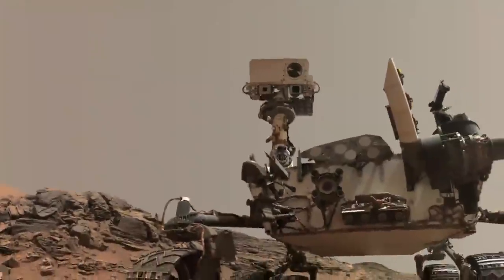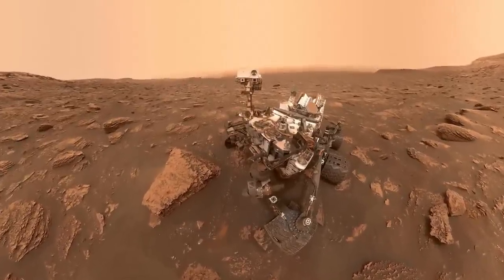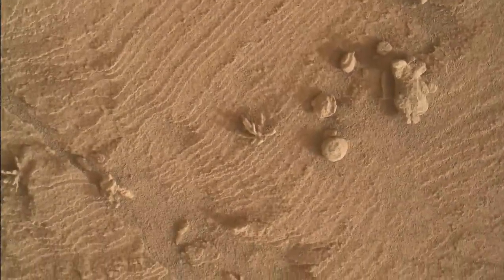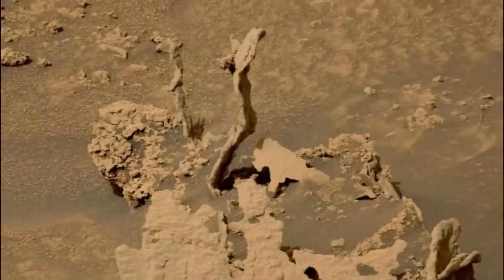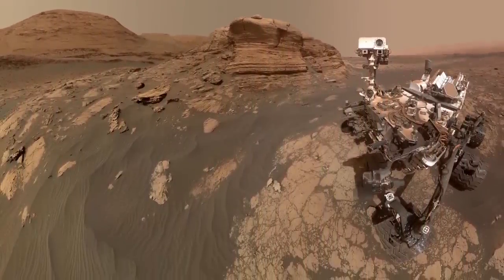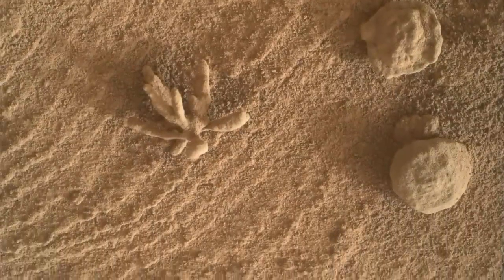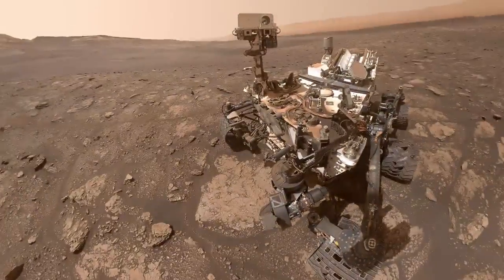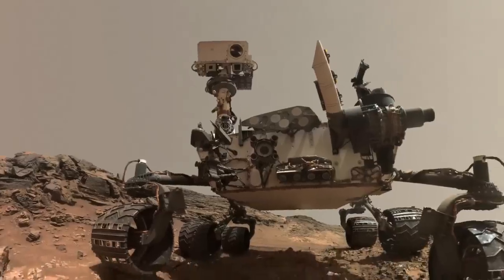Nasa Rover Spots Extremely Weird Spikes On Mars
- DARPA LiquidPiston mini X engine having the size of a smartphone and does not need oil or piston

By DigiTube